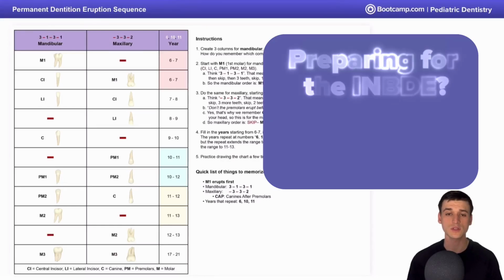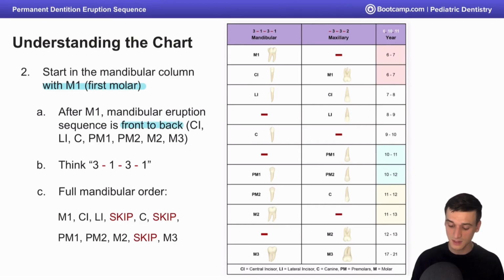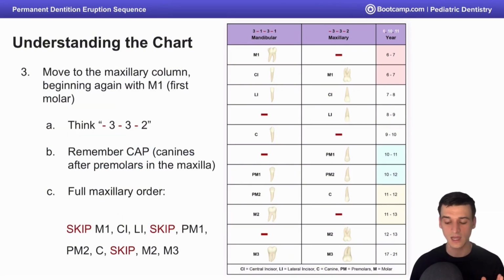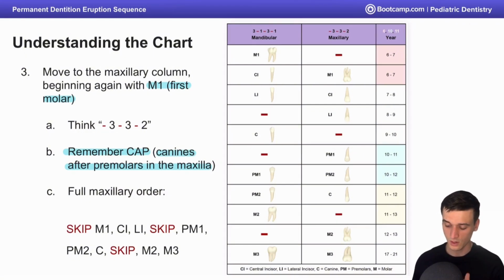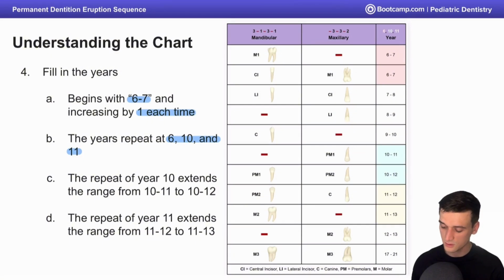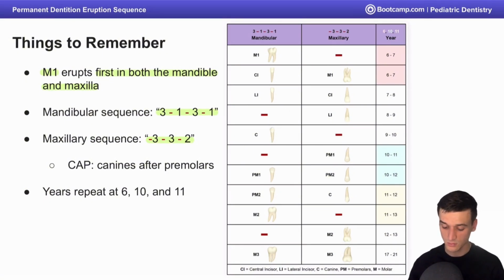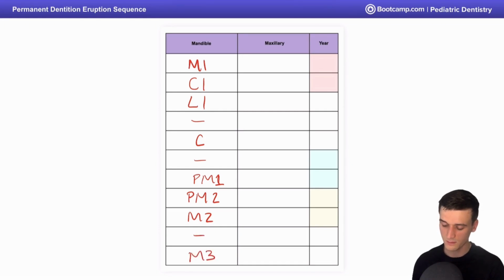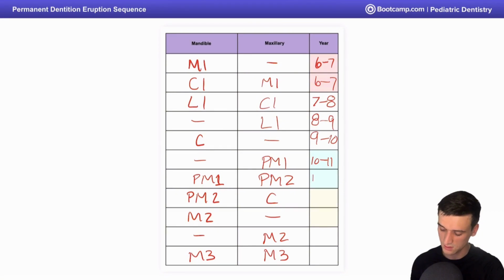How to Memorize Permanent Teeth Eruption Sequence in 10 minutes | INBDE Bootcamp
Master permanent teeth eruption sequence in just 10 minutes with this high-yield INBDE guide! 🦷 Perfect for dental students looking to crush their exam.

What you'll learn in this video:
1. Permanent dentition eruption timeline (by age and type)
2. Easy mnemonics for upper and lower teeth
3. How to quickly recall eruption patterns on exam day

🧠 Boost your memory with visual charts, simplified breakdowns, and study hacks designed for the INBDE.